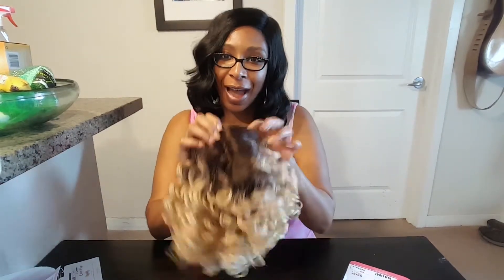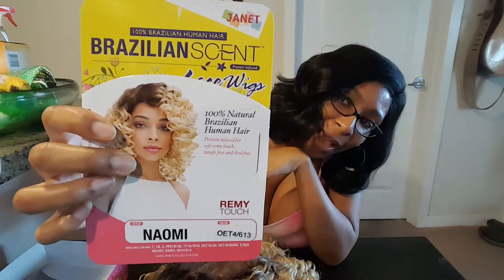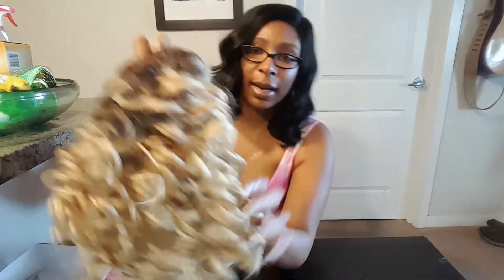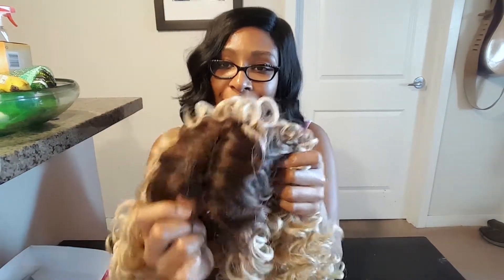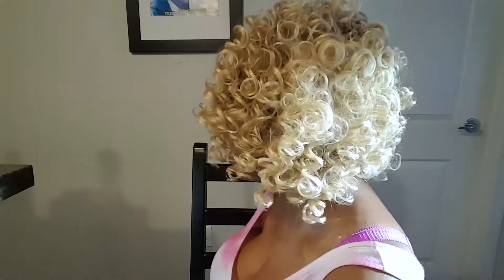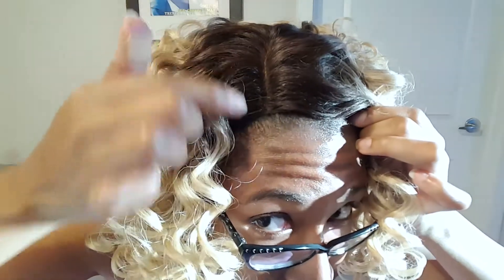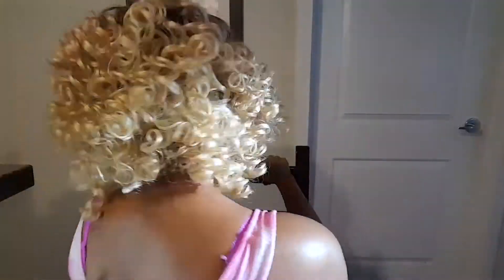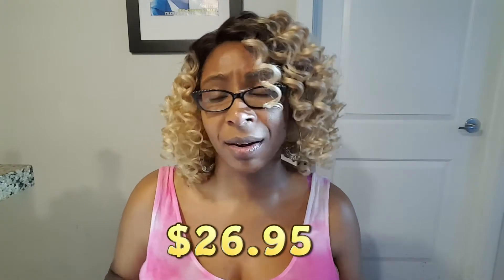Janet Collection Brazilian Human Hair Lace Front Wig Naomi/ Wig Review/ Color OET4/613 / 2017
My wig Review on Janet Collection 100% Brazilian Human Hair wig Scent Lace Naomi in color OET4/613. for $26.95. Find out my thoughts.